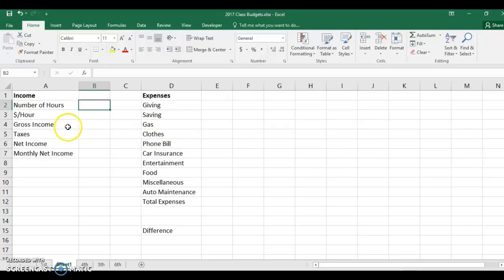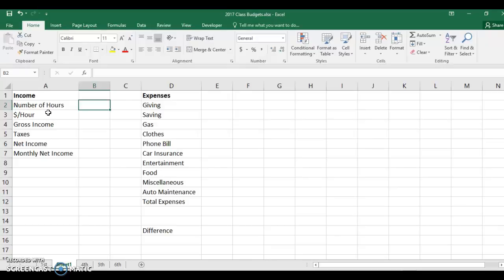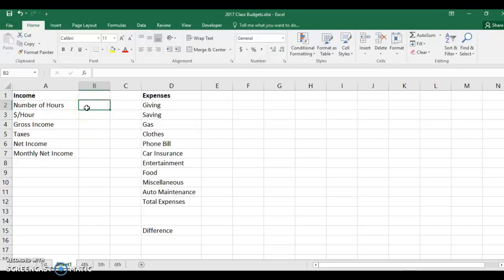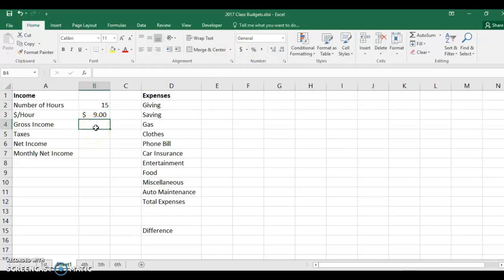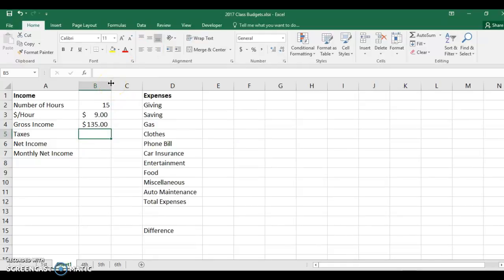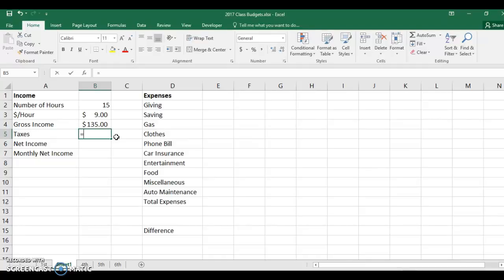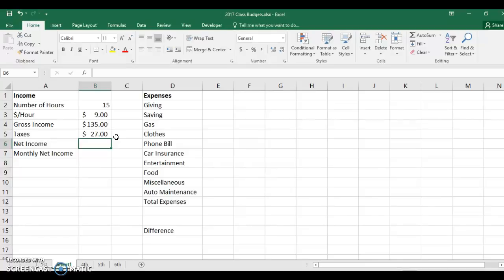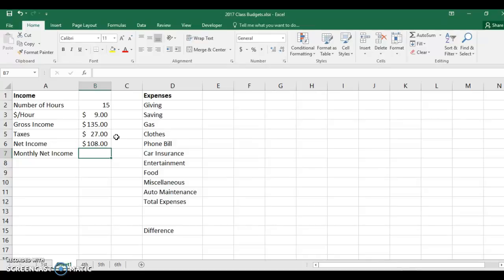Budgeting: Income Section